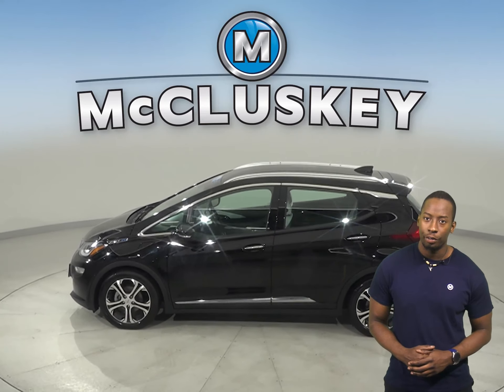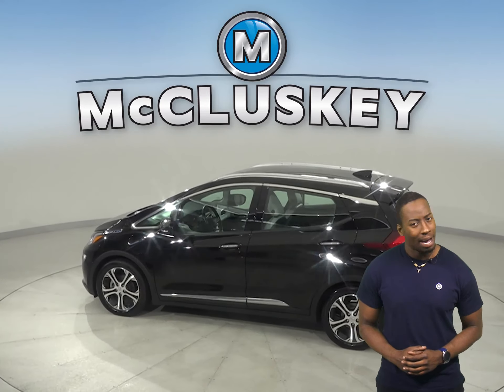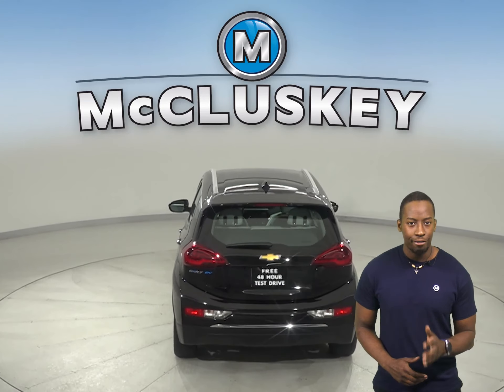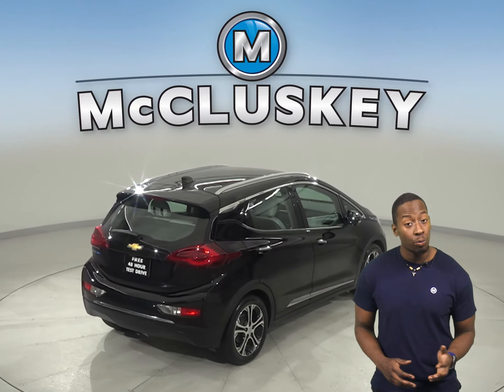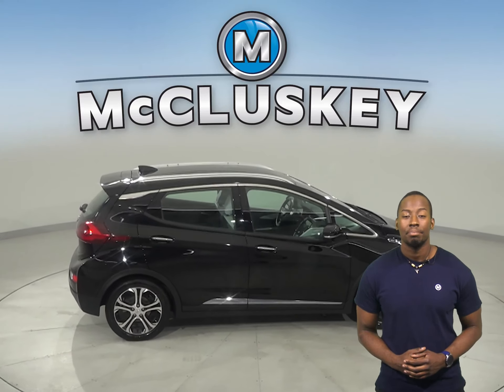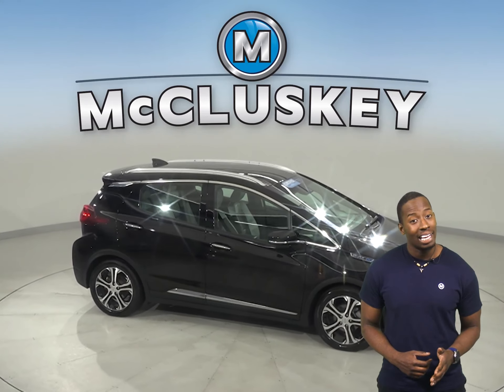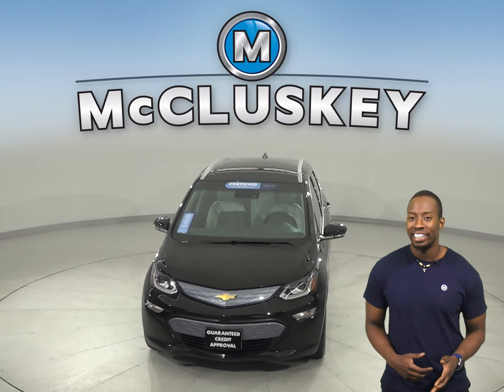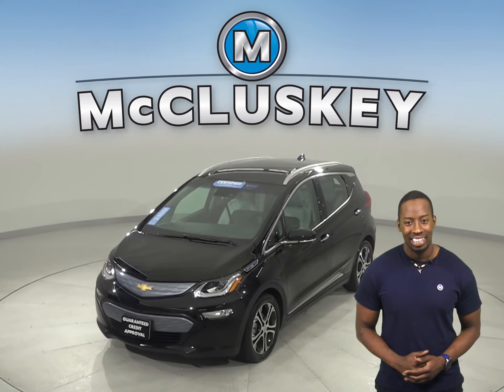A19965GP 2017 Chevrolet Bolt EV Premier FWD 4D Wagon Test Drive, Review, For Sale -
Challenged credit?